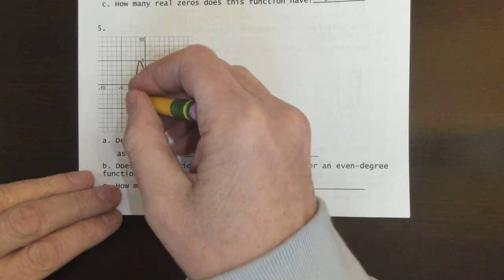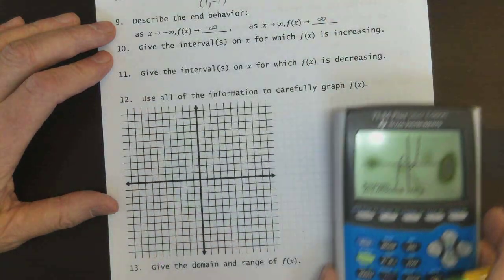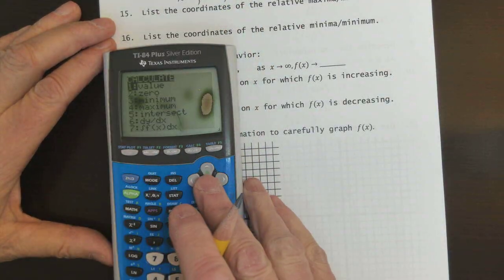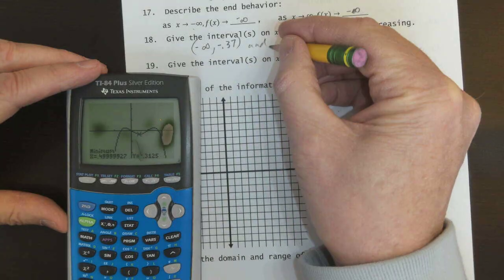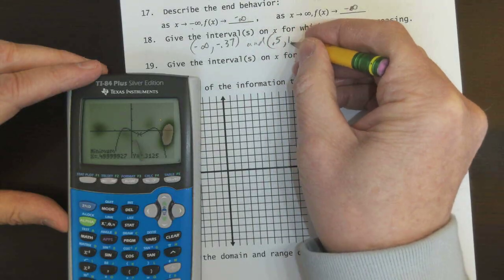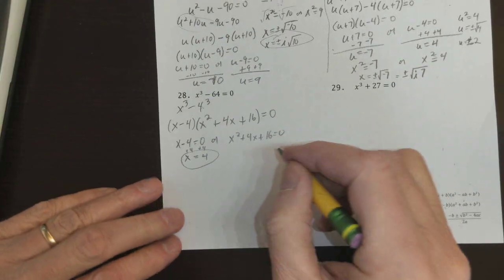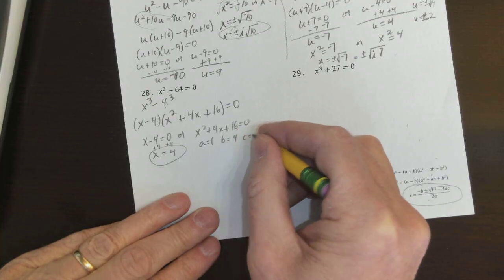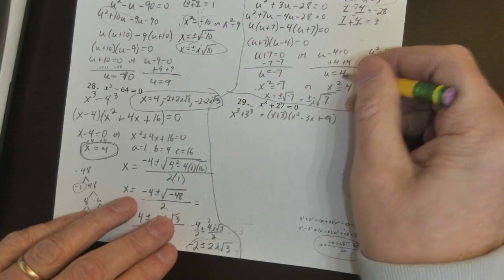A2 Practice Test 13 (Spring 2025)